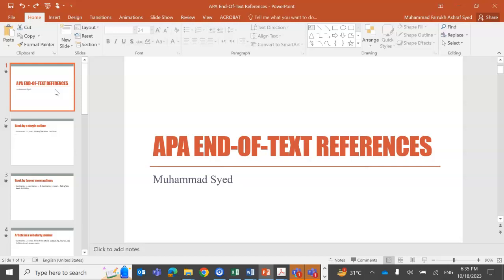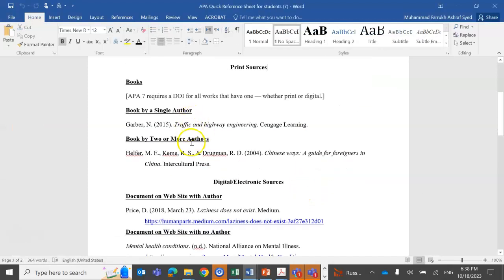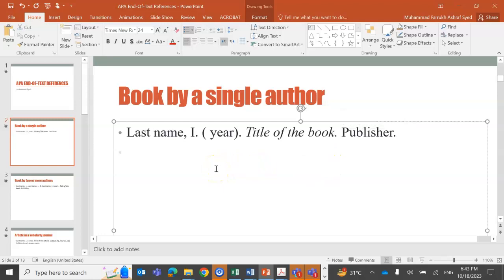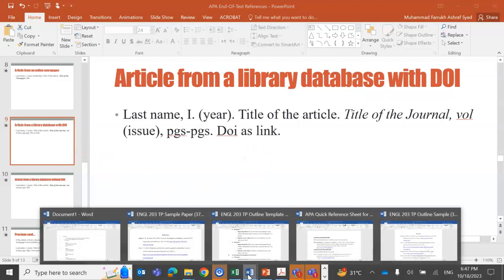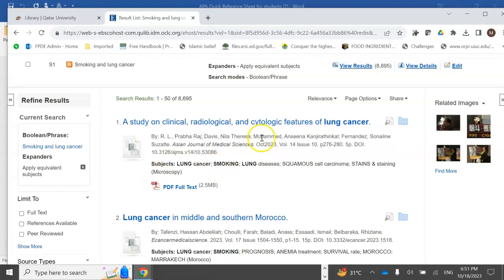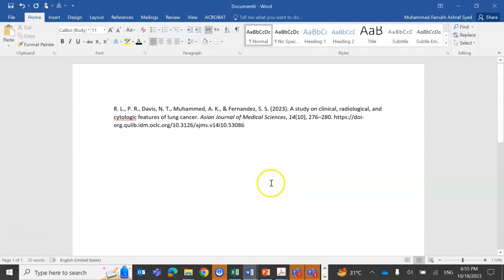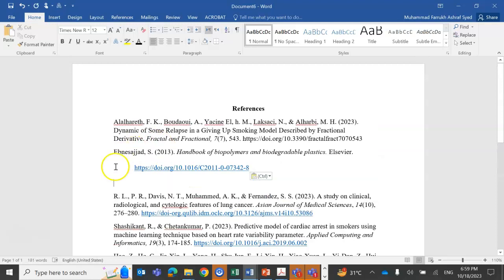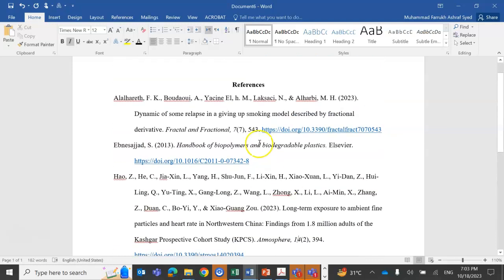APA References Page Video for Books and Journal Entries